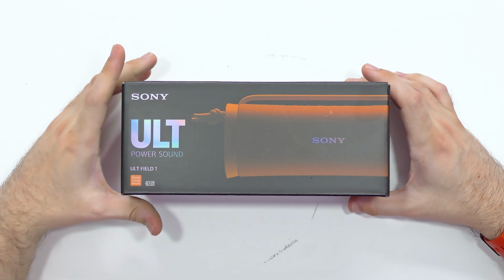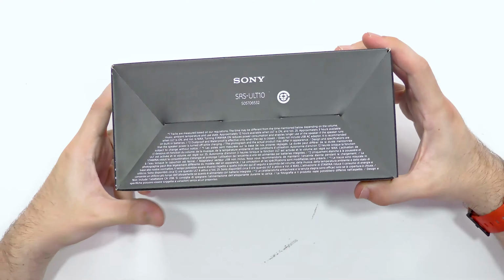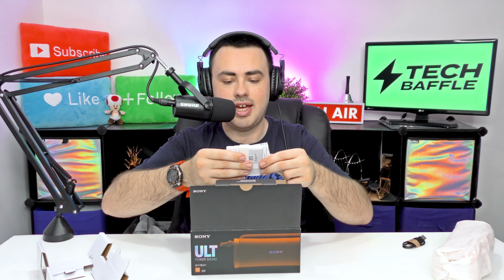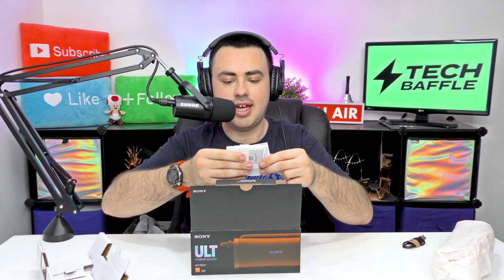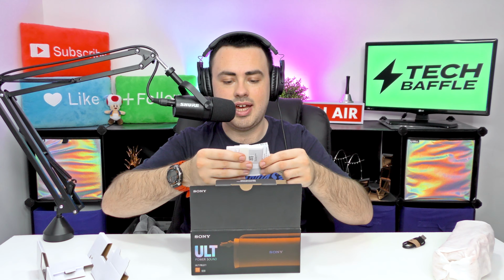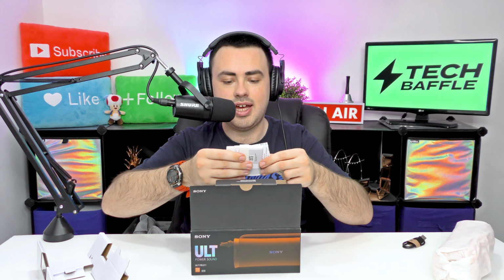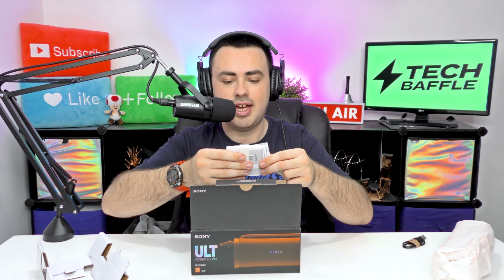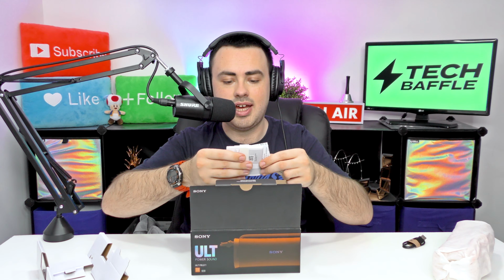Sony ULT Field 1 Review & Sound Test - Press ULT for BASS!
Featuring ULT Power Sound, the Sony ULT Field 1 promises deep bass from a portable speaker. Waterproof, dustproof and even shockproof - The ULT Field 1 is your go-anywhere speaker, perfect for your next adventure.

It's available in Orange, Off White, Forest Gray & Black. At 206 x 77mm, it's small yet packs a woofer, tweeter and two passive radiators. The ULT button delivers a bass boost, plus you and a mate can pair two together in stereo.

In this review, I unbox the Sony ULT Field 1, try the Sony Music Center app, and record a sound test. I use professional binaural microphones, so for the best effect, wear headphones.

Chapters:
0:00 Intro
0:22 Packaging
1:25 Unboxing
4:04 First Look
7:18 Powering On
8:07 Sony Music Center App
9:13 EQ Settings
9:48 First Impressions
11:45 Sound Test
13:12 ULT On/Off
13:58 Min/Max Volume
14:34 TechBaffle Rating
15:45 Outro